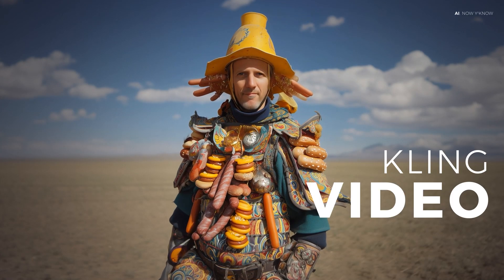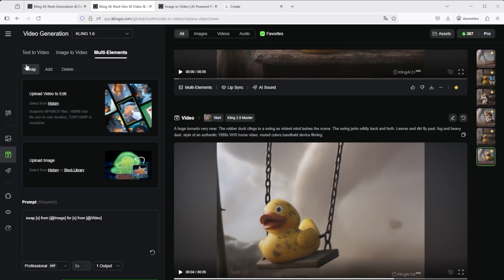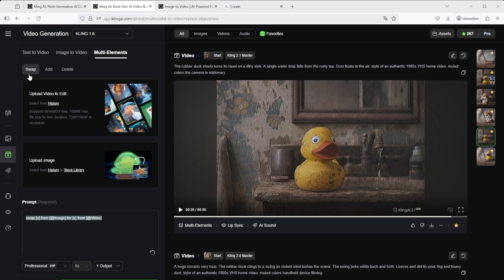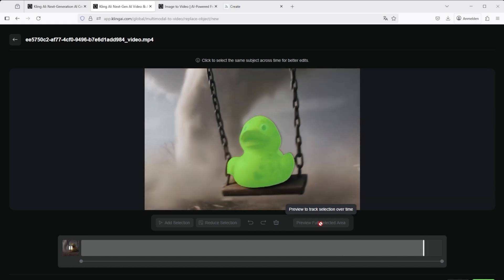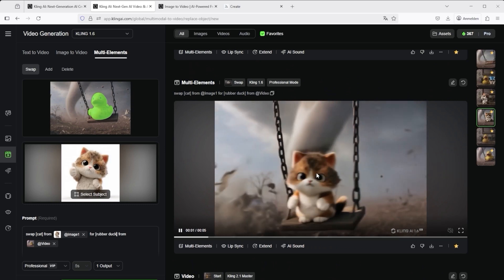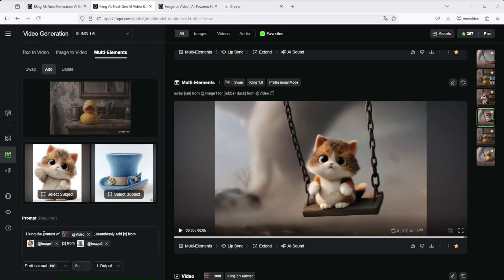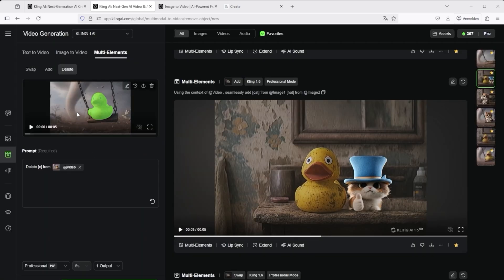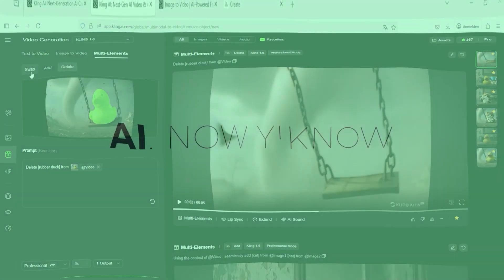Kling Multi-Elements: The Hidden Video Editor for AI Scene Editing (Swap, Add, Delete)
More Than Just Clips: Kling’s Editor Unlocks Real Scene Control.
The “Multi-Elements” feature in Kling isn’t just a gimmick – it’s the hidden editor inside the tool. In this tutorial, I’ll show you how to replace, add, or remove objects inside your video scenes with precision. Using real examples from my AI film project "Thrown Away", we’ll explore the SWAP, ADD, and DELETE tools – and why working with version 1.6 requires patience (and credit awareness).

Chapters
00:23 – The Kling AI Platform
01:49 – Step 1: Using “Swap”
05:12 – Step 2: Using “Add”
06:39 – Step 3: Using “Delete”

Kling 2.1 in Action: Turning Short AI Clips Into a Full-Length Film (with Veo 3 context)

Note: Always follow each platform’s content guidelines when creating prompts.